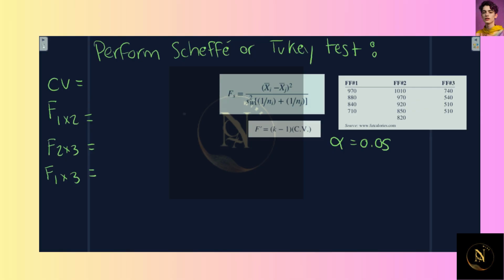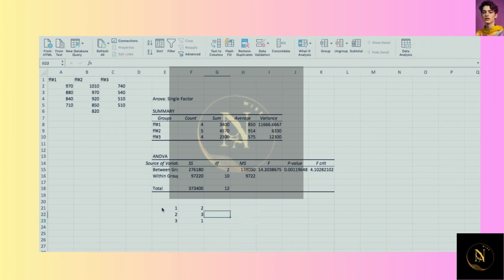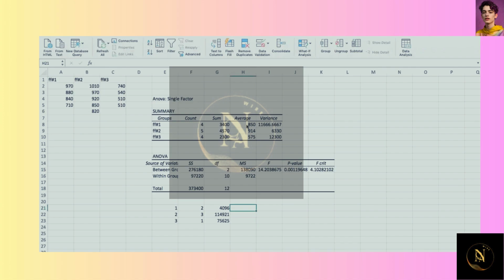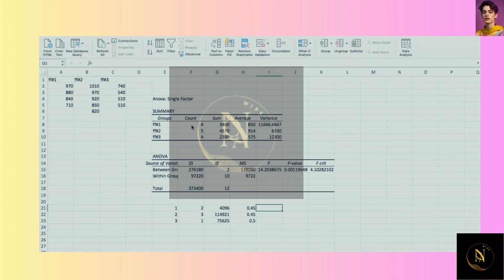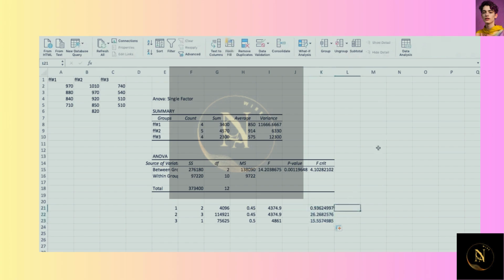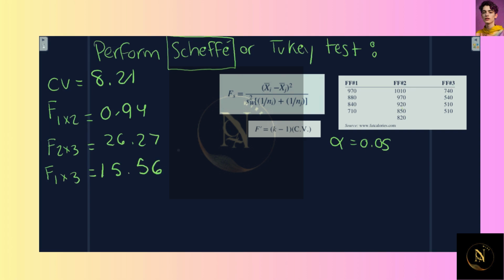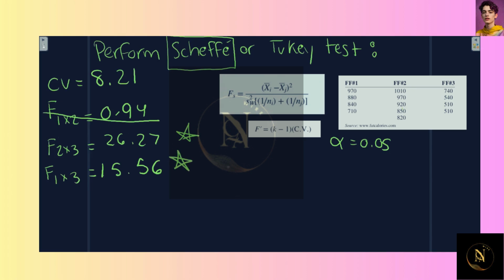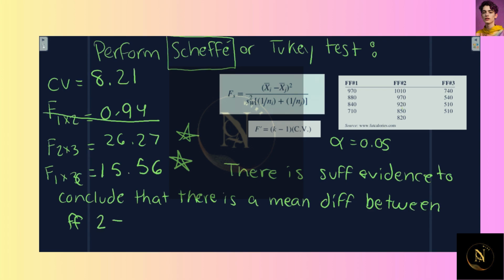For Exercises 3 through the null hypothesis was rejected. Use the Scheffé test when sample sizes are